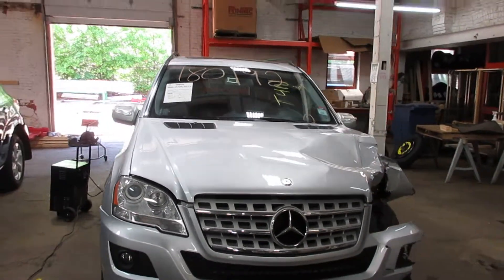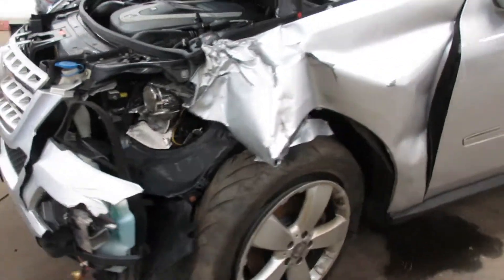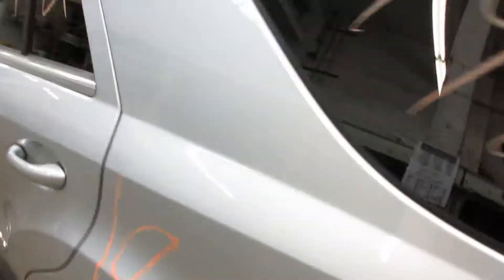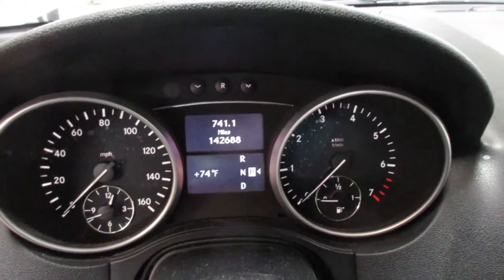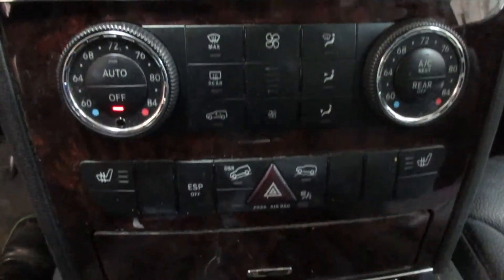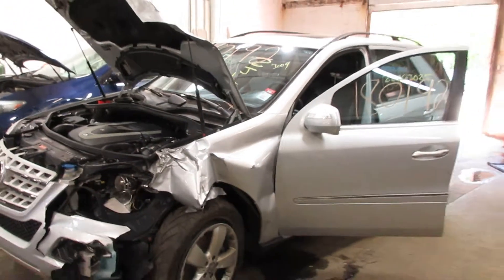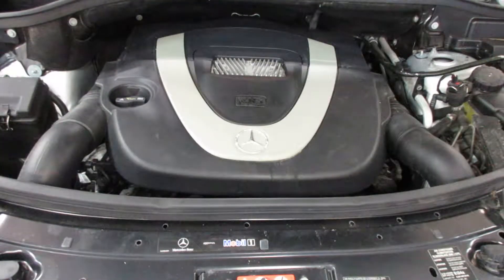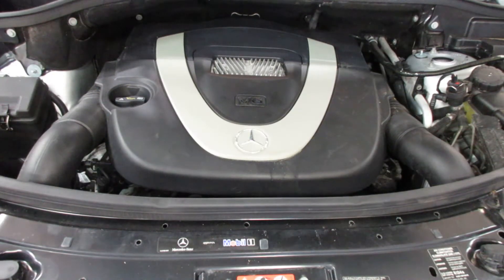Parting out a 2010 Mercedes ML350 - 180192 - Tom's Foreign Auto Parts